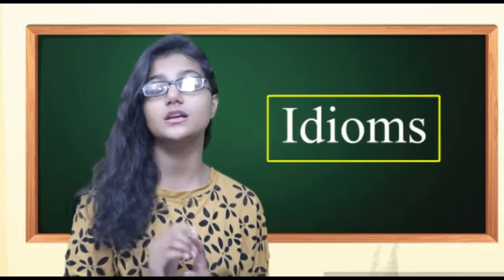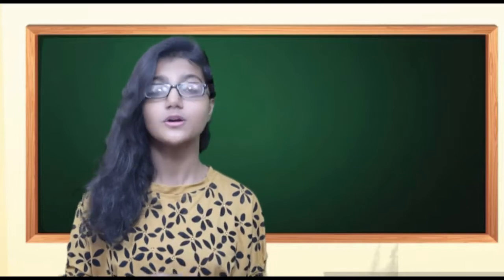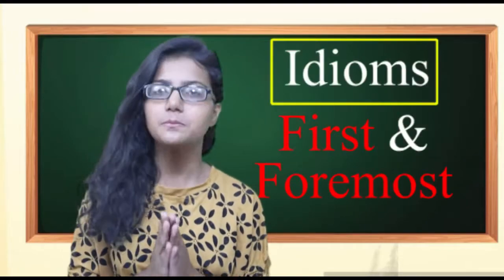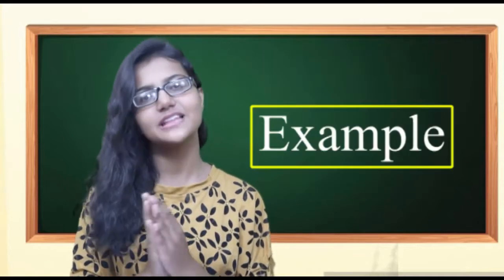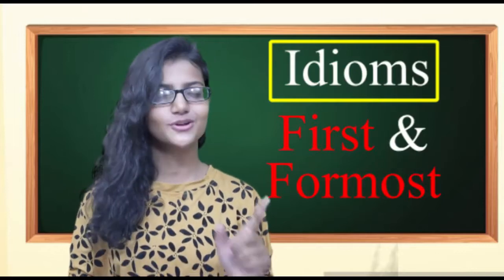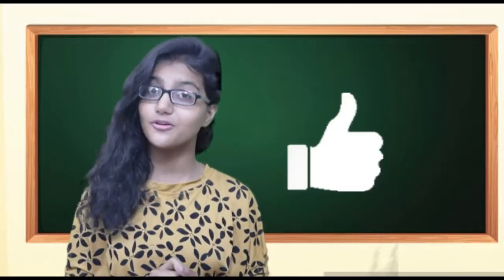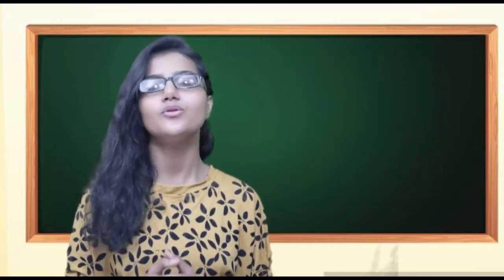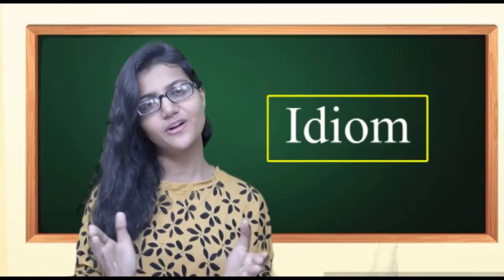Interesting idiom in English. Steadfast Spoken English Classes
Let's know about interesting idiom by preeti ma'am
steadfast spoken english classes

Steadfast is language training center which provides offline and online training's of basic spoken English classes , advance spoken English classes , personality development  classes , subject grammar classes , job oriented classes , career guidance, we have aim to provide healthy education to students we provide English to English training  we  do not work only English speaking in students we do make students personality very effective we have skilled trainers we believe that education is way to make country and nation strongly